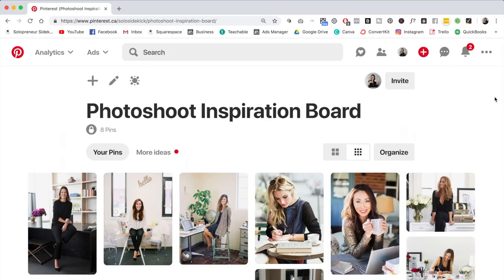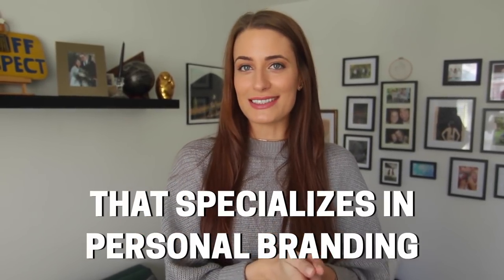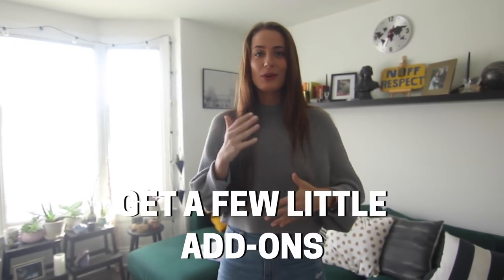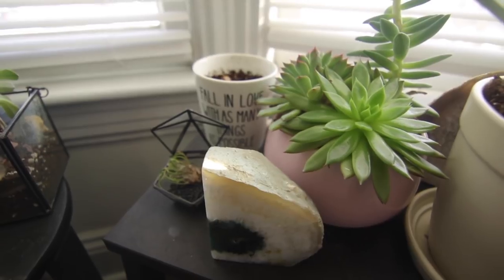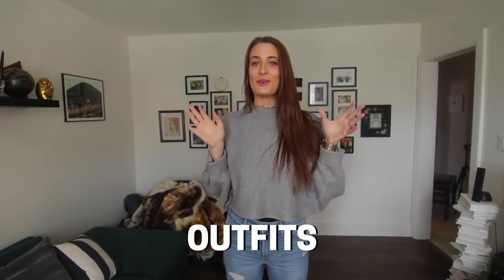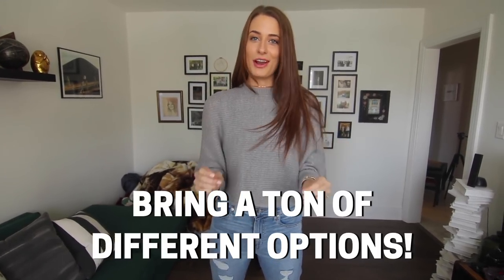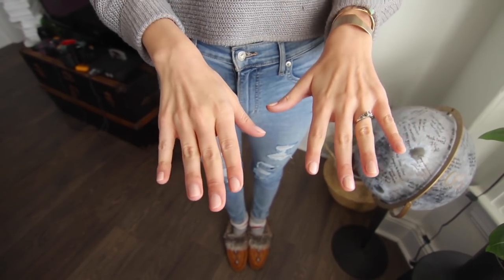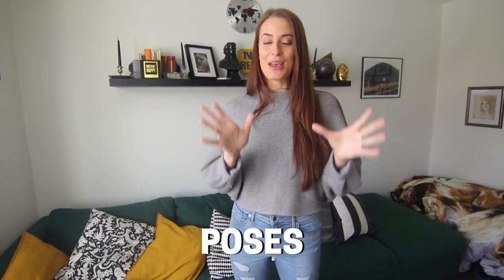How to Get Amazing Website Photos: Brand Photoshoot Tips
Getting ready to work with a professional photographer for your website photos? You'll want to watch this first!